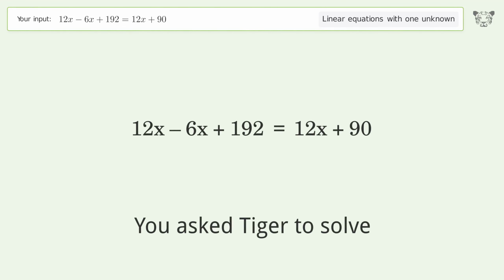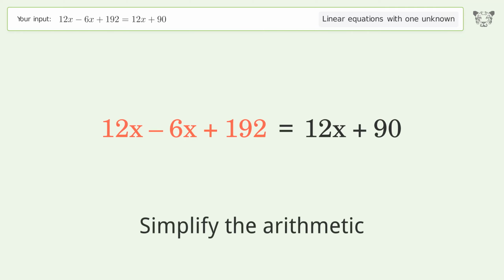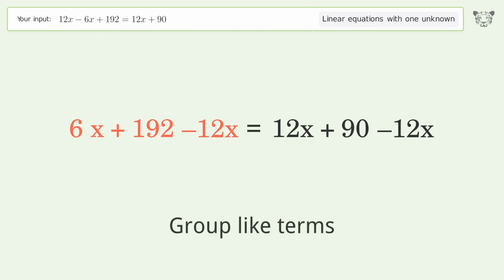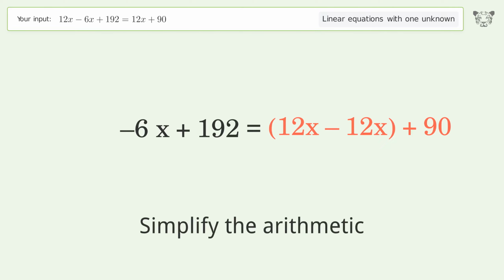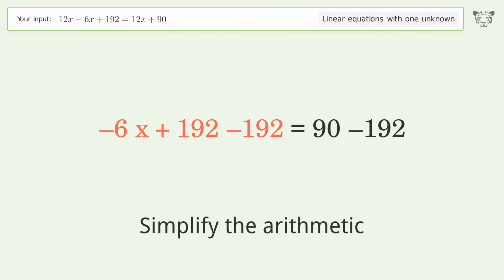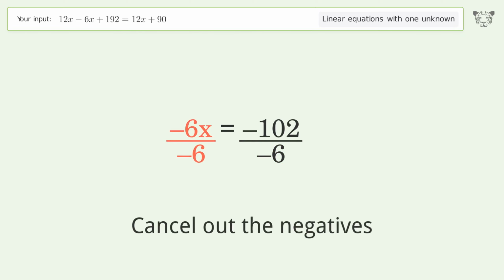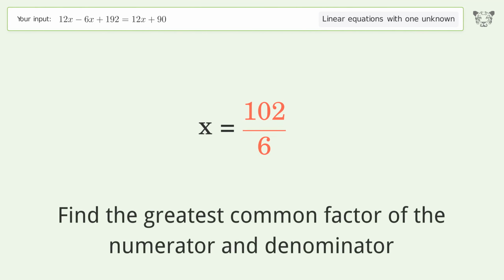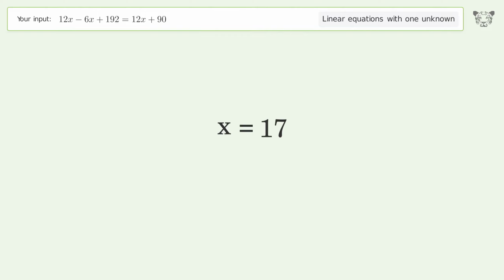Linear equation with one unknown: Solve 12x-6x+192=12x+90 step-by-step solution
for a step-by-step and more tips and tricks for dealing with linear equations with one unknown.